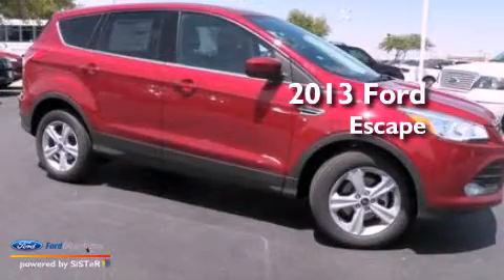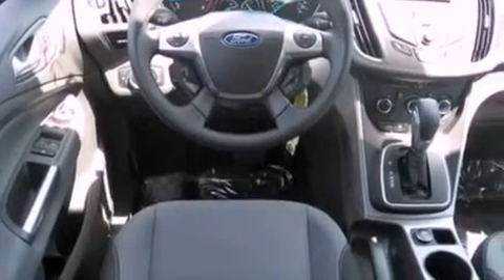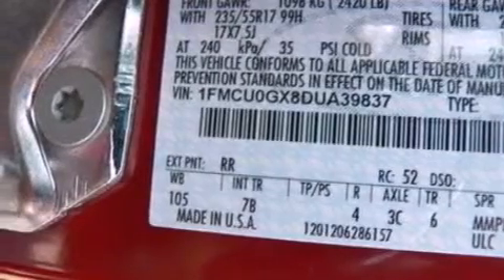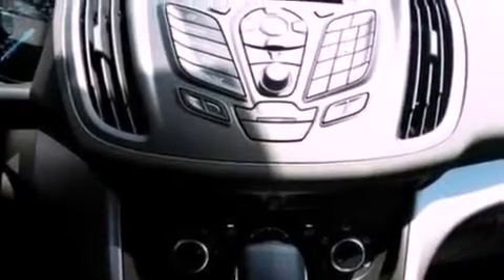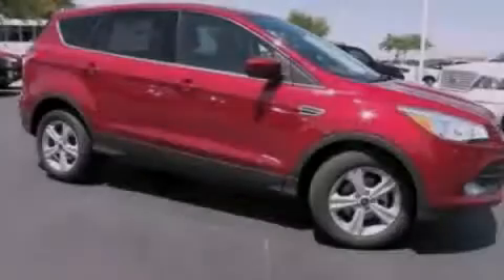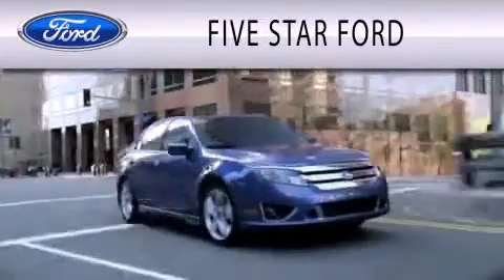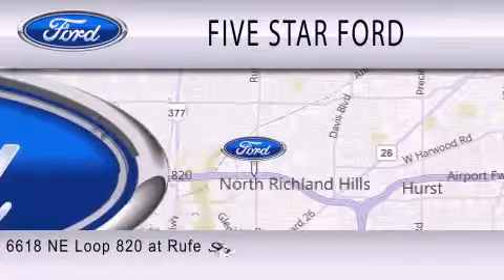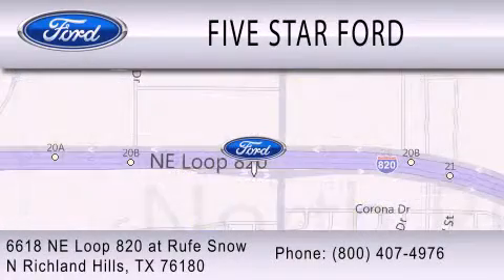2013 FORD ESCAPE North Richland Hills TX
Year : 2013
 Make : FORD
 Model : ESCAPE
 Engine : 1.6L I4 16V GDI DOHC TURBO
 Trans . : 6-SPEED AUTOMATIC
 Exterior : RUBY RED
 Miles : 11

 Stock : DUA39837